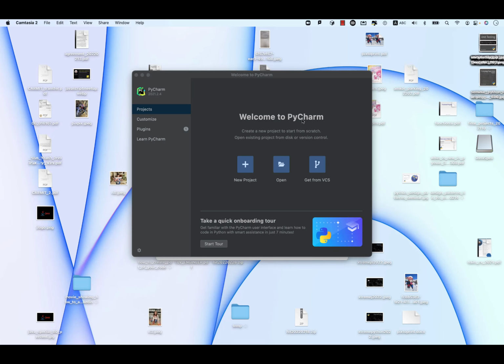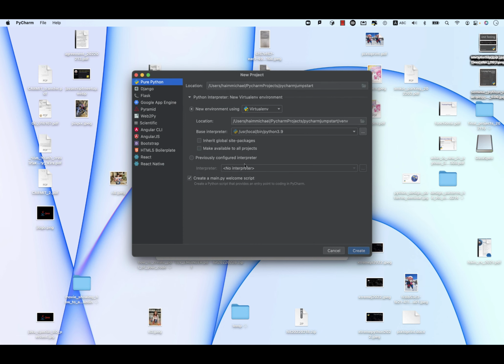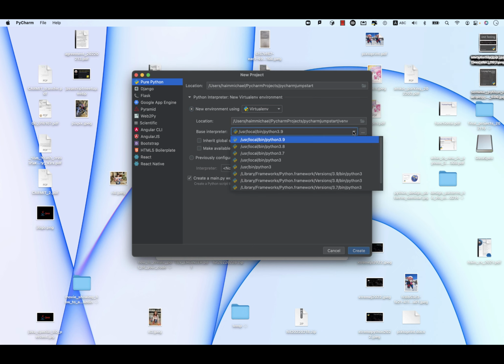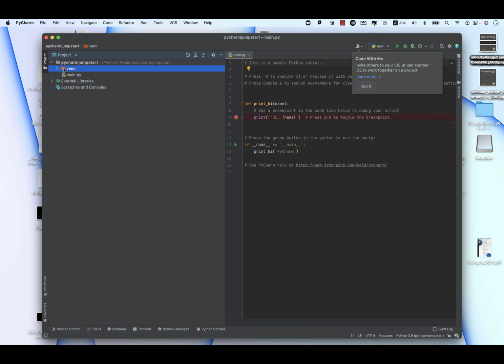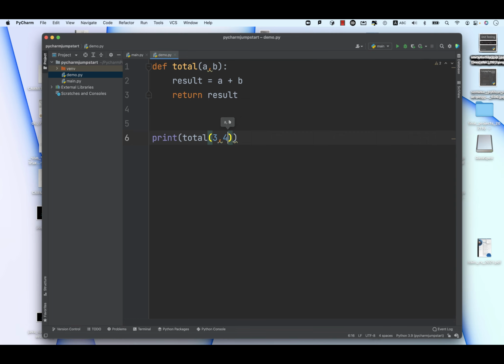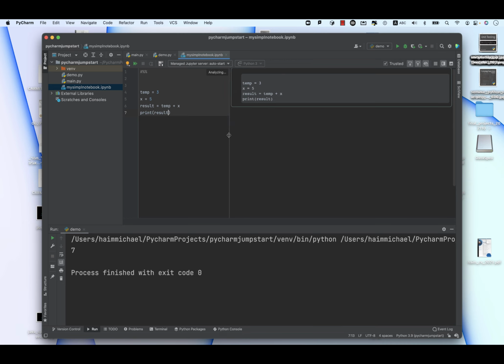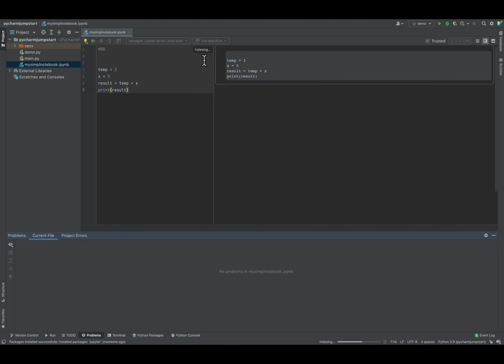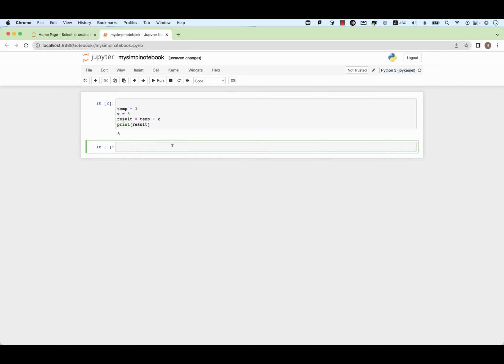PyCharm Jump Start